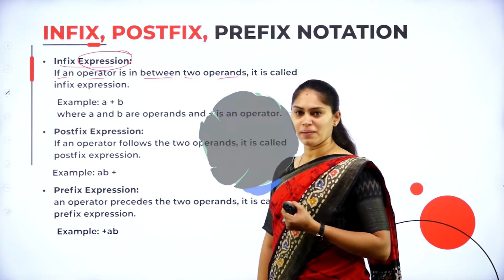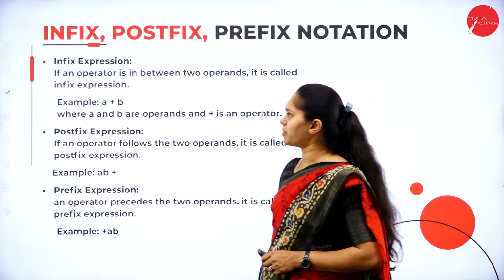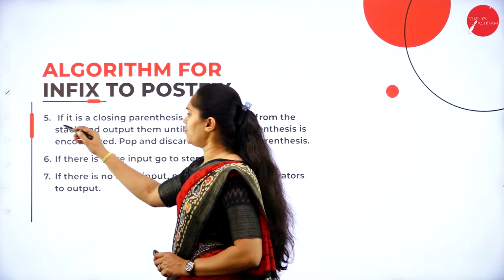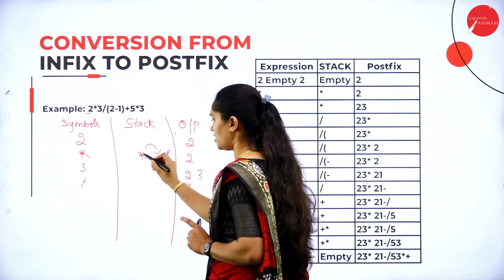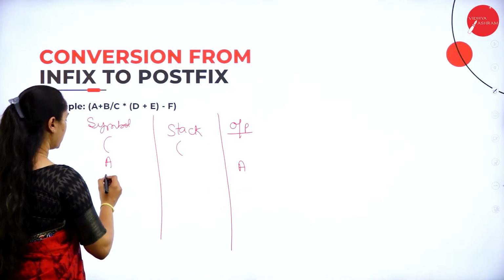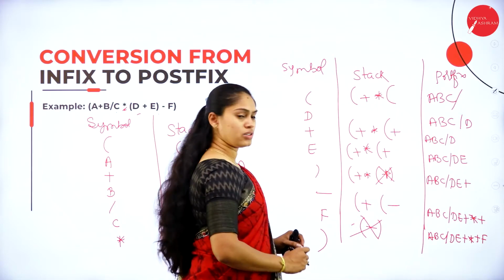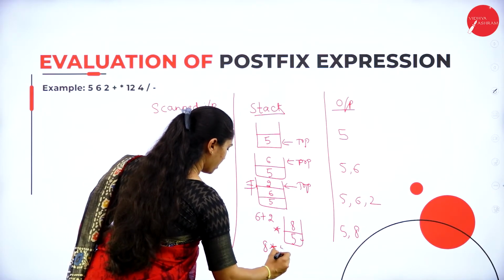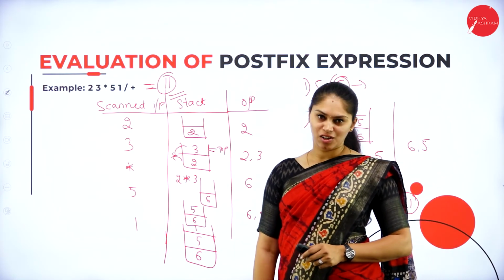DAY 12 | DATA STRUCTURES USING C | II SEM | B.CA | STACKS | L2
Course : B.CA
Semester : II SEM
Subject : DATA STRUCTURES USING C
Chapter Name : STACKS
LECTURE : 2